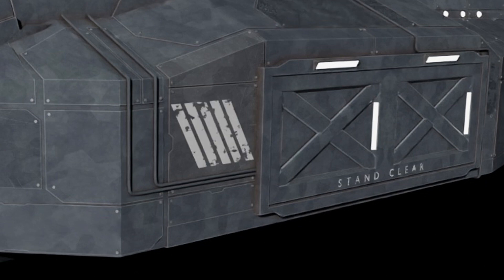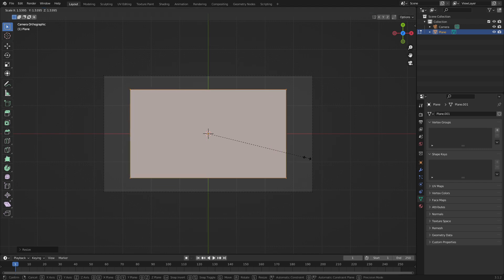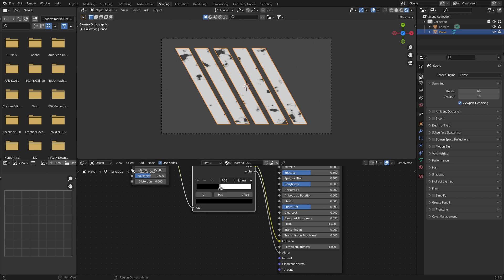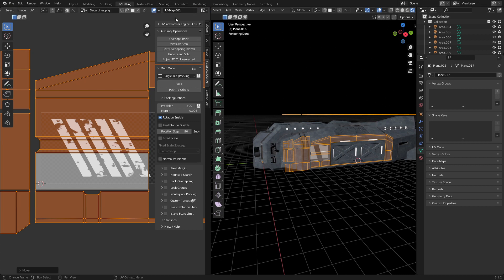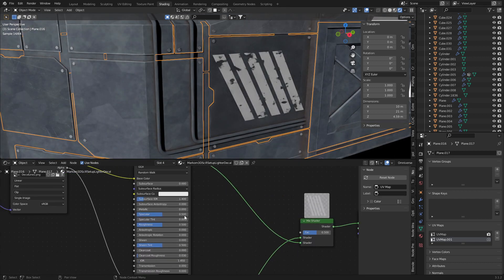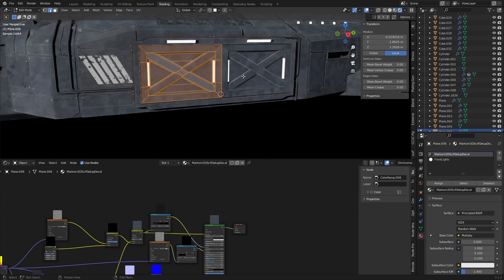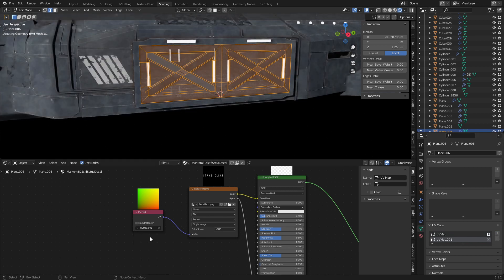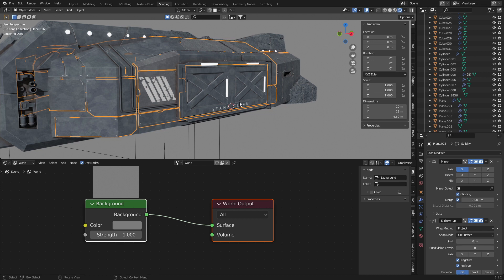Blender Beginner Tutorial UV Unwrapping Tip using Decals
I will show you how to use two UVMaps to project decals on to 3d models in blender making your life easier. This is a great tip for Blender beginners, and even those intermediates. I will also show you how to create a decal and apply it to a model.

00:00 Intro
00:21 Setting up Mesh
00:54 Creating Decal
03:15 UV Unwrapping
05:48 Creating Second Decal
06:31 UV Unwrapping